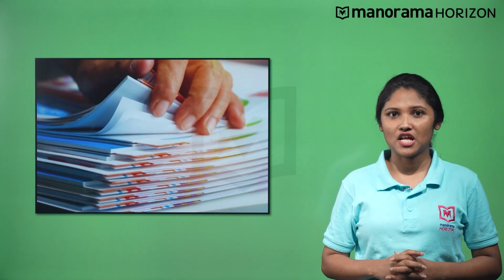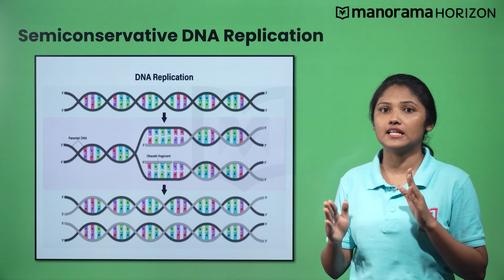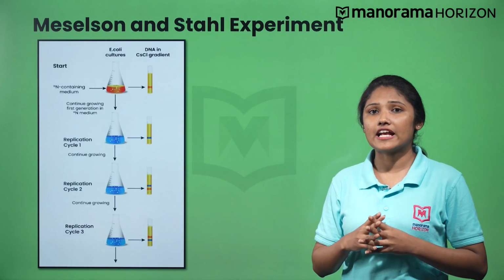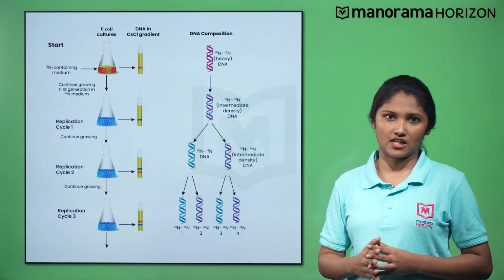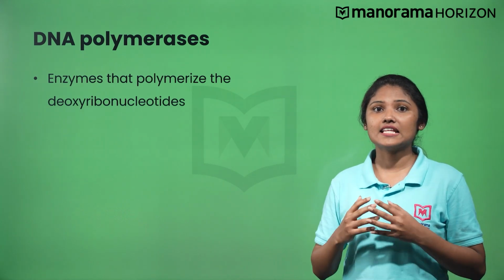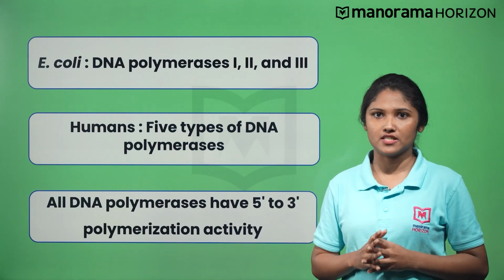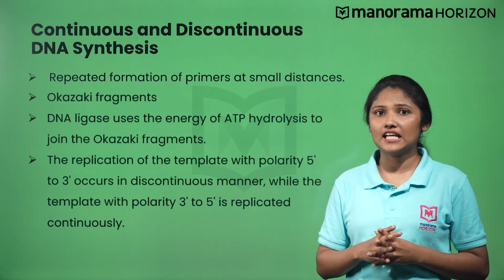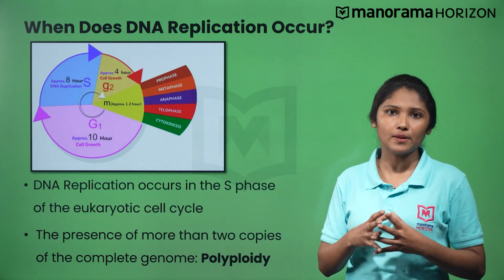DNA Replication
The video explains semiconservative DNA replication and its experimental proof. It discusses the function of enzymes in replication, introduces the terms leading and lagging strands and outlines the process.